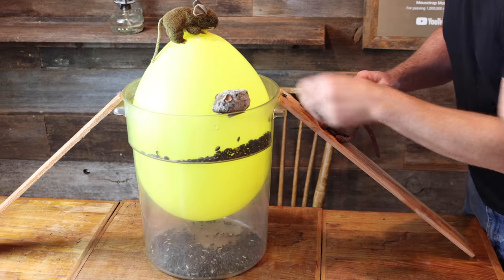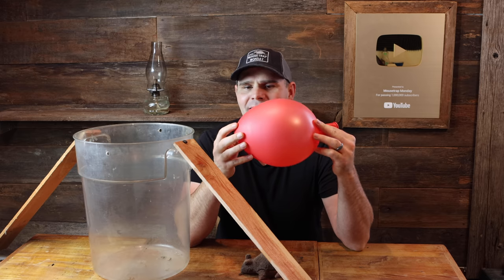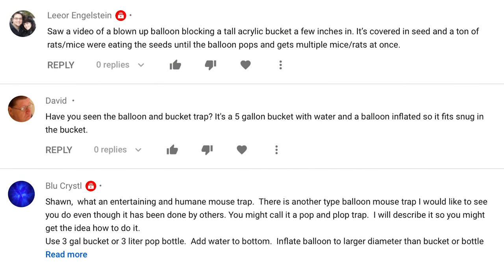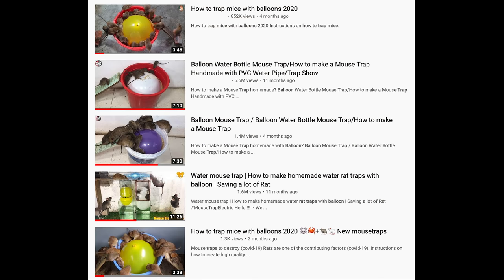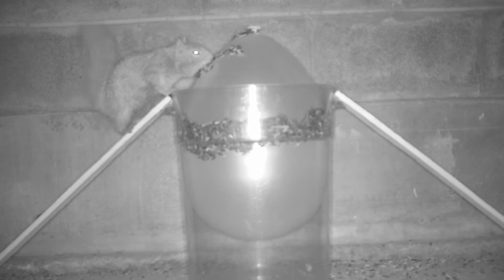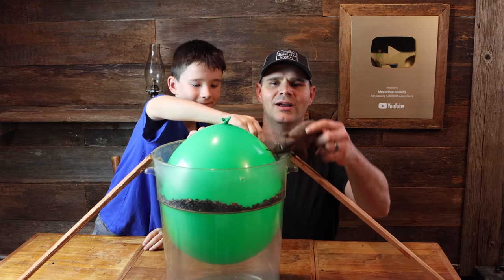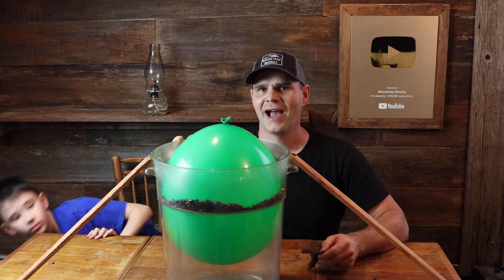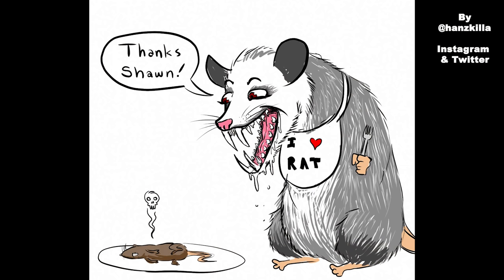Are The Viral Balloon Bucket Rat Trap Videos Real or Fake? Mousetrap Monday.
In this video we test out if this crazy balloon bucket rat trap actually works on wild rats in the barn. We have some funny results with both rats and squirrels.